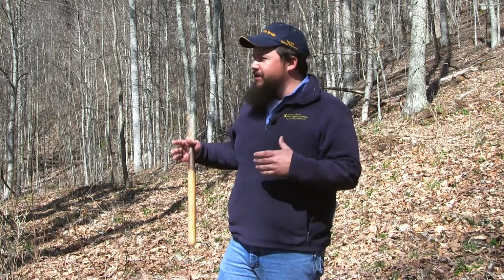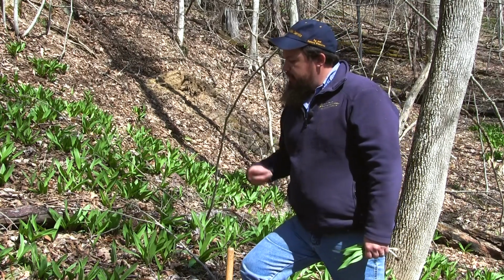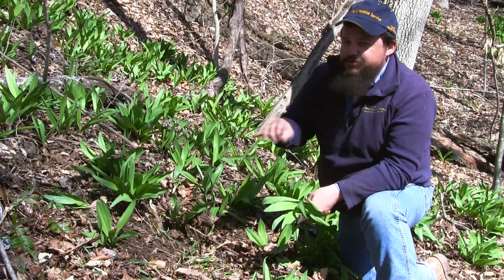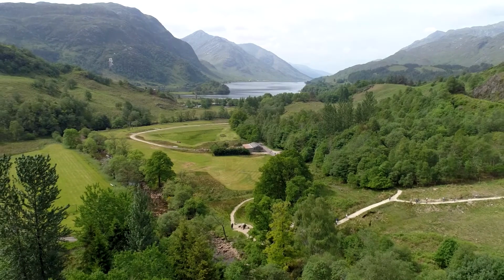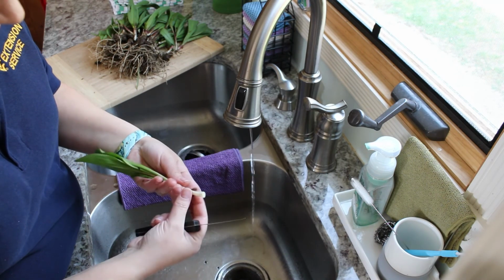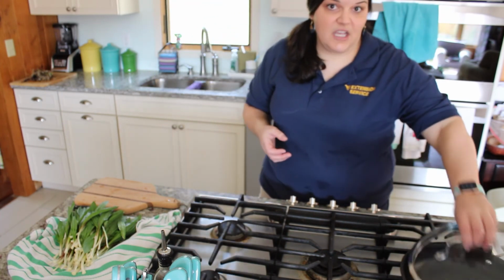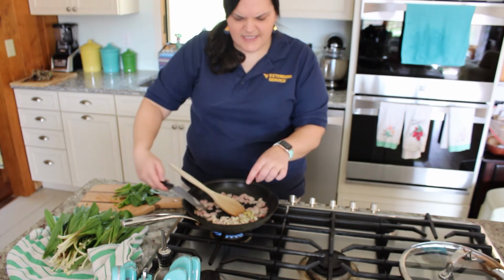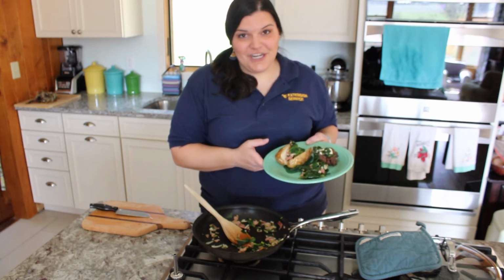WVU Extension Today: April 2021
0:00 Introduction
0:34 Identifying and Harvesting Ramps with Josh Peplowski
10:20 West Virginia Highland Dancers
14:53 Cooking with Ramps with Hannah Fincham